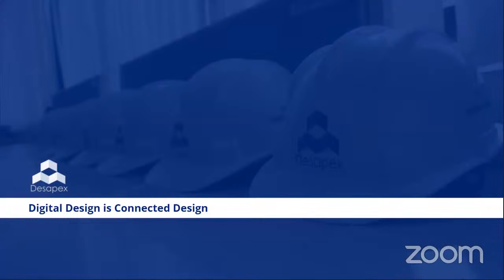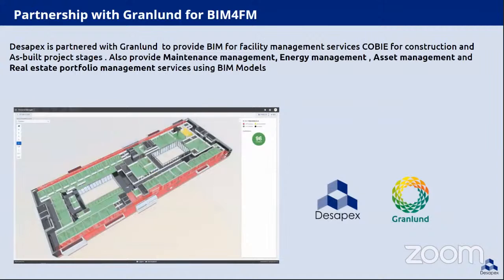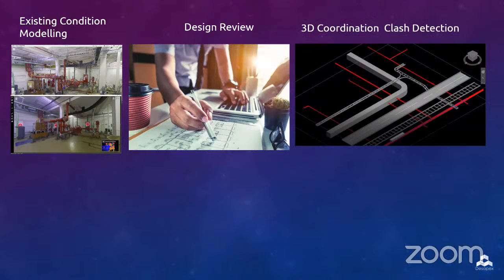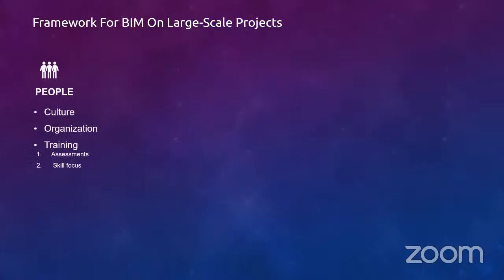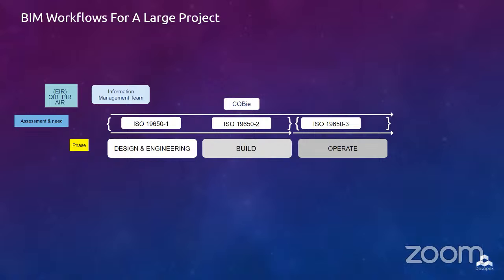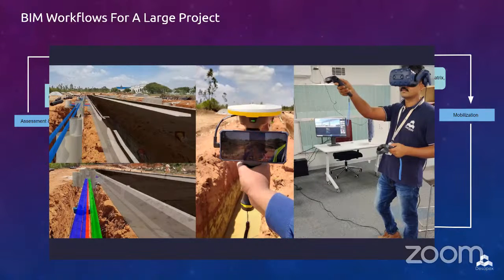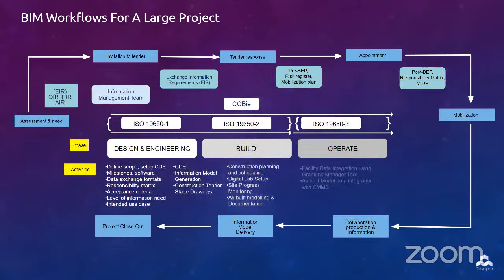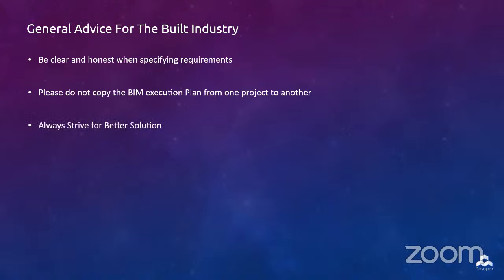Best Practices of Managing a Large Project on BIM | Webinar | Digital Engineering | Desapex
In the global market, Building information modeling is getting popular by the day. Complex projects are demanding BIM implementation to increase collaboration and better the information management throughout the project’s life cycle. Despite this increase in demand, BIM being very open-ended in terms of its implementation, often people tend to misinterpret the intended use of BIM.

Desapex is one of the first organizations to have achieved the global certification of BIM implementation along with Kitemark, demonstrating the capability of a passionate team that can ensure the projects and assets adopt a fully collaborative and consistent BIM process throughout their whole life cycle.

Timecodes
0:00 - Intro
10:23 - Best practice of managing a large project on BIM
10:47 Contents
11:31 - POLL
12:23 - Why do you need BIM for any project
14:49 - Defining the desired use cases of BIM for a project
15:40 - Existing condition modeling
20:43 - Framework for BIM on large - scale Projects
26:16 - BIM workflow for a large project
41:20 - Prerequisites and consideration for implementing BIM in A Project
45:06 - General advise for the built industry
47:44 - Conclusion
49:19 - Q & A